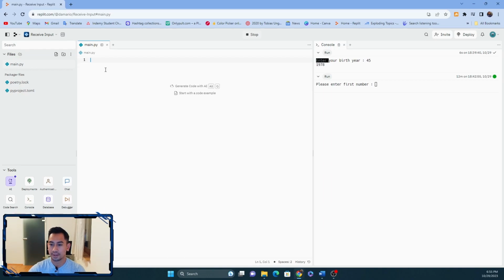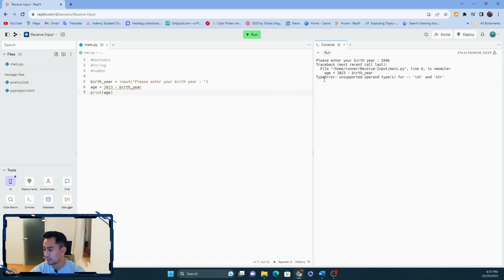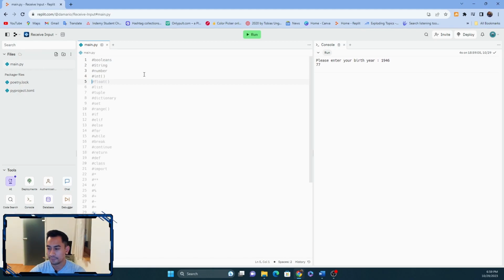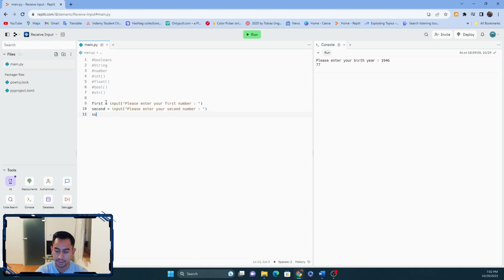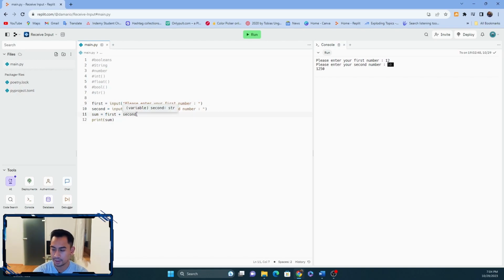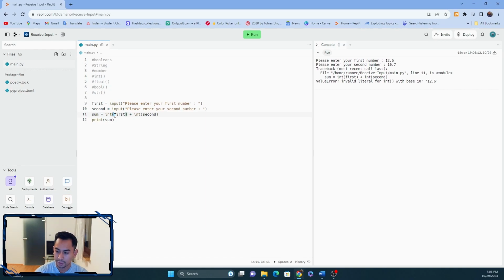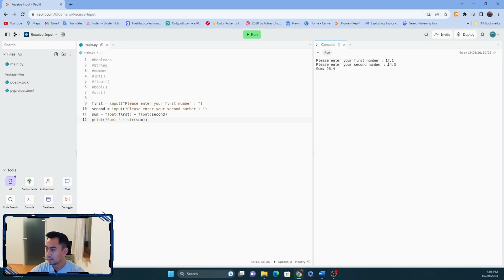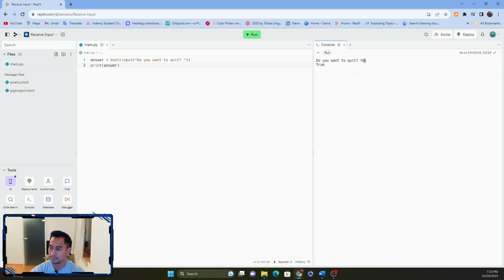Python Programming - Type Conversion | Episode 8 | Tutorial for Beginner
Halo you, my name is Damario sujono. I’m a full-time data analyst and content creator. Welcome to my tutorial about Python. I’m going to show you all types of conversion in Python.

There are times when you want to convert the value from integer to string or from string to number.

That means a lot to me.